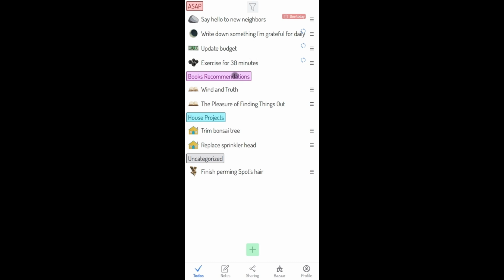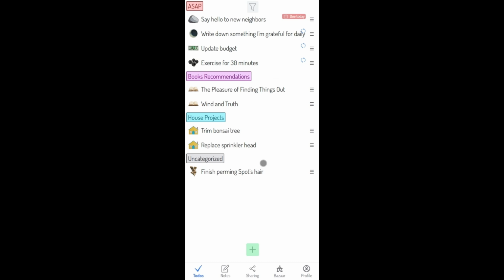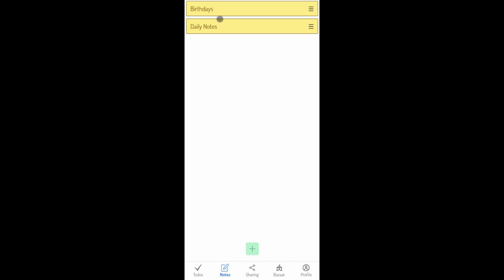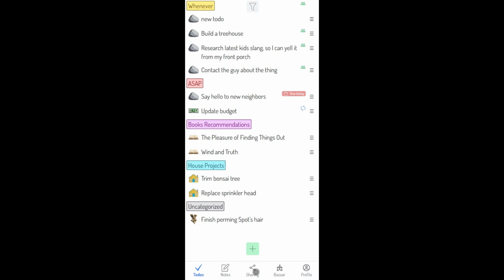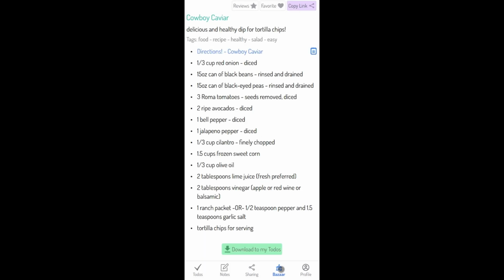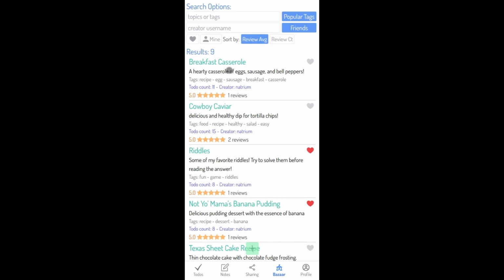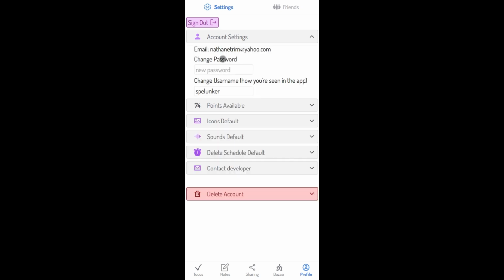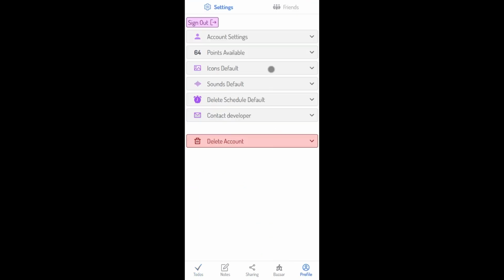Chipaway Tutorial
Walks through how you can get the most out of the awesome productivity app, Chipaway!
ChipawayToday.com

00:00 (Todos tab)

02:56 (Notes tab)

03:40 (Sharing tab)

05:21 (Bazaar tab)

09:06 (Profile tab)